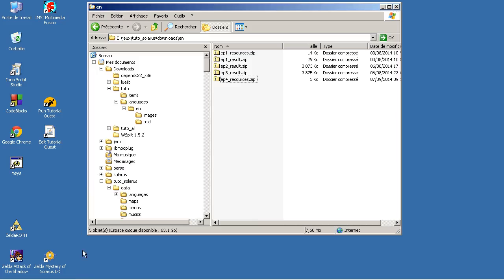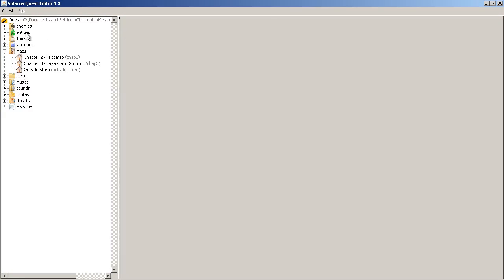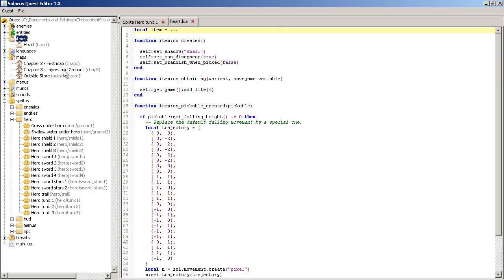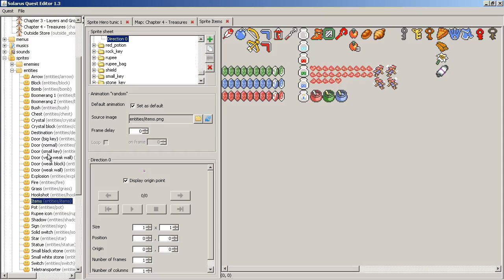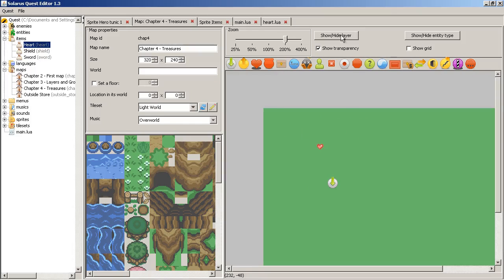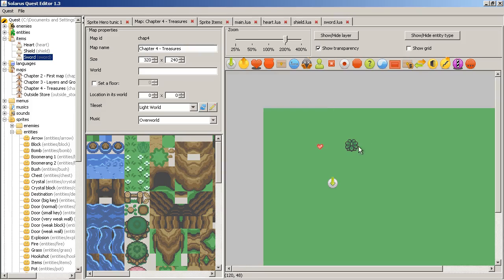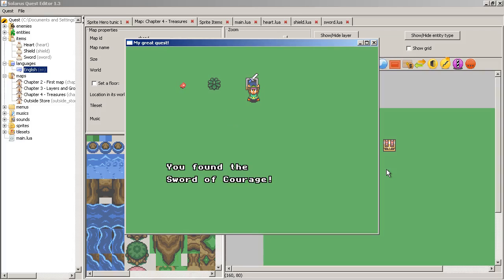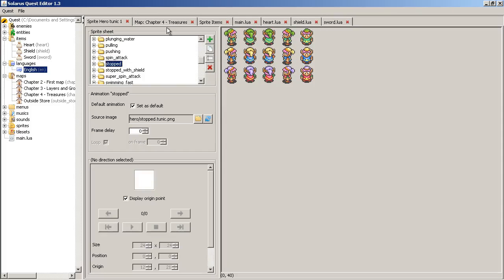Solarus 1.3 game creation tutorial - Part 4: Treasures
How to create treasures. Treasures can exist with different types of entities on a map: pickable treasures, destructible objects, treasure chests, enemies and shop treasures.
To work correctly, each item must have a dialog and an animation in the sprite entities/items.

- This video was made with Solarus 1.3.